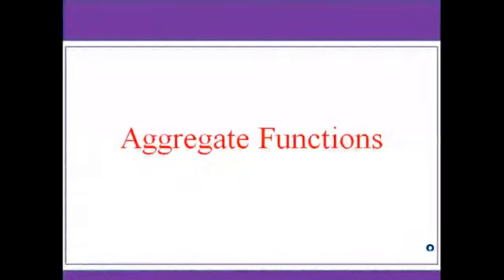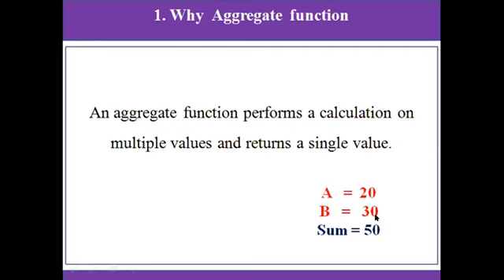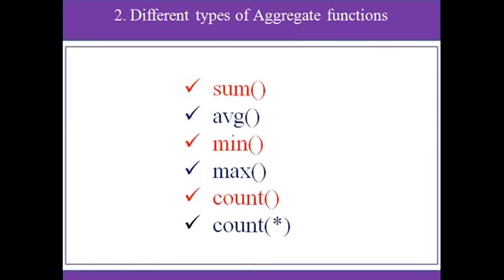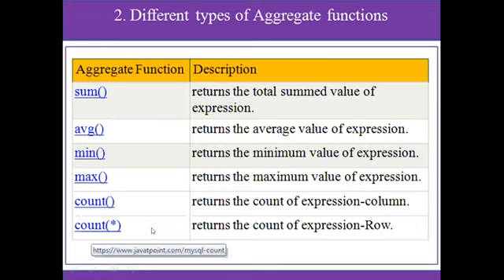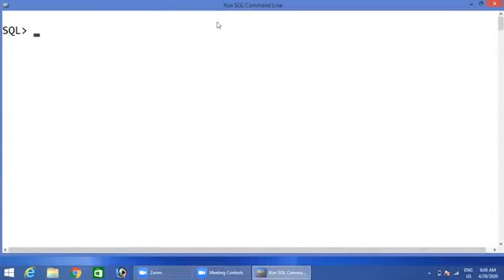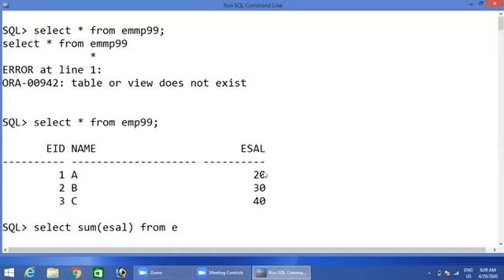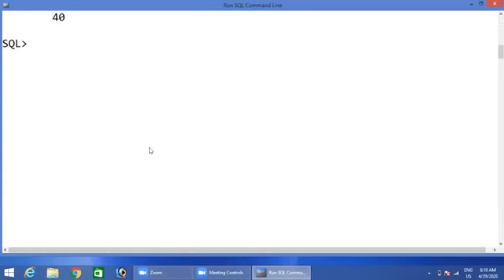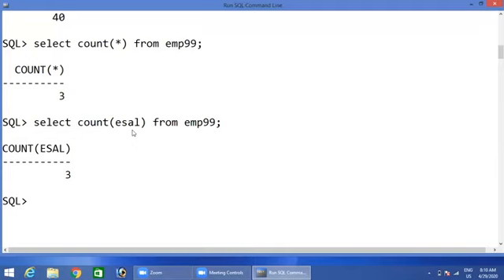Aggregate Functions - SUM, AVG, COUNT, MIN, MAX Functions | DBMS | MLRITM|APPARAO YANNAM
Aggregate Functions - SUM, AVG, COUNT, MIN, MAX Functions | DBMS | MLRITM| Mr. APPARAO YANNAM